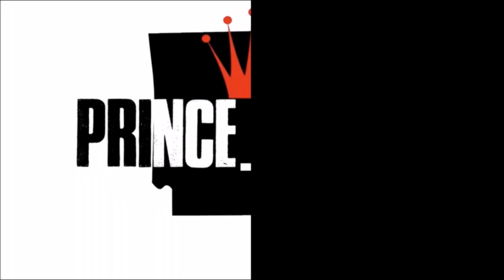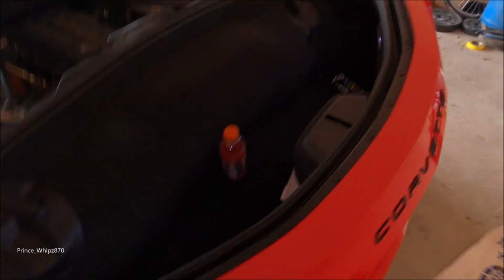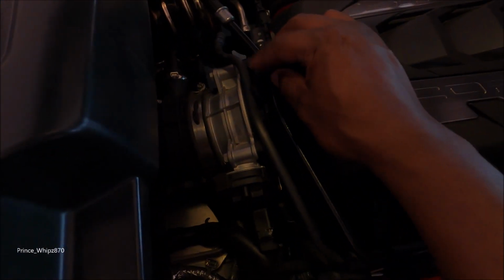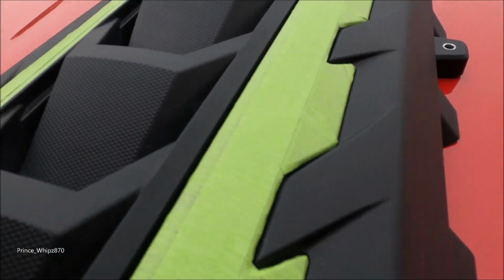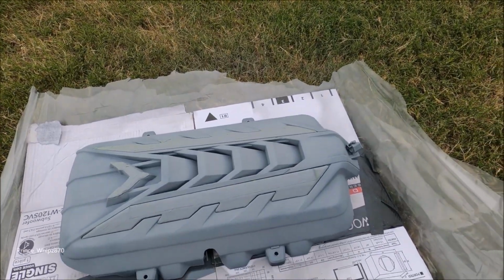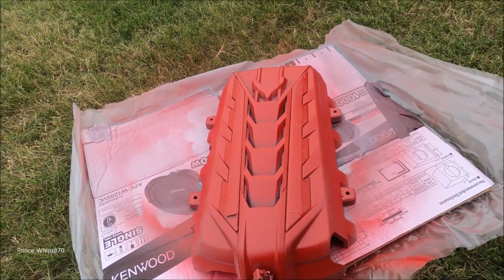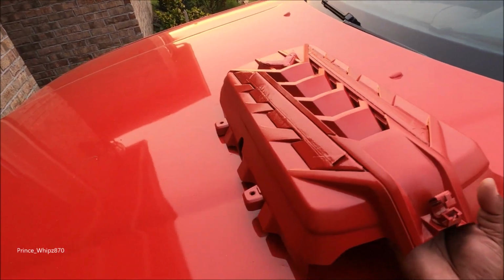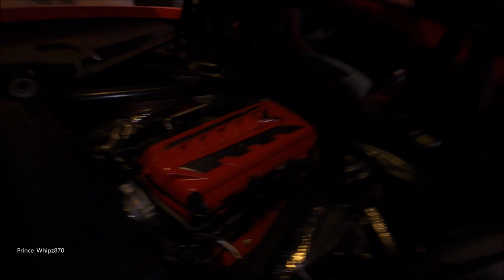How To Paint C8 Corvette Engine Cover!! Easy DIY Job $20!!!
Today I sprayed my engine cover of my 2020 Mid-Engine C8 Corvette and it turned out great. I didn't order an engine cover and was sad about it because of how different and how much better it made the engine bay look.  So for about $20, I was able to spray the engine cover on my own and I love the outcome.  It makes a big difference.